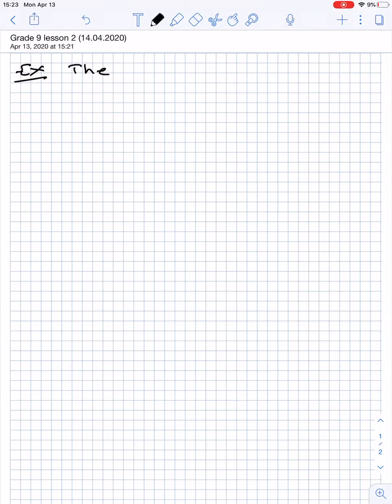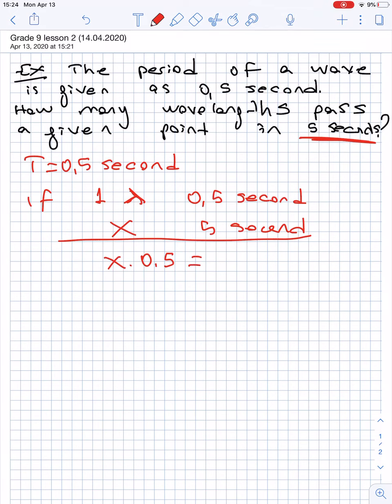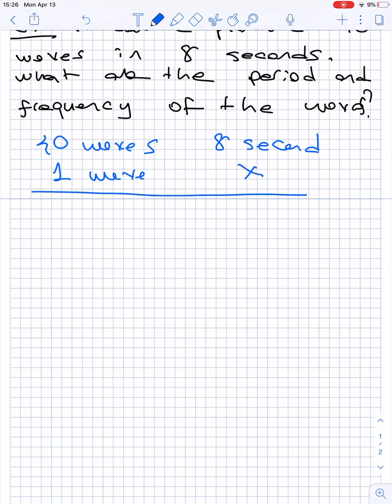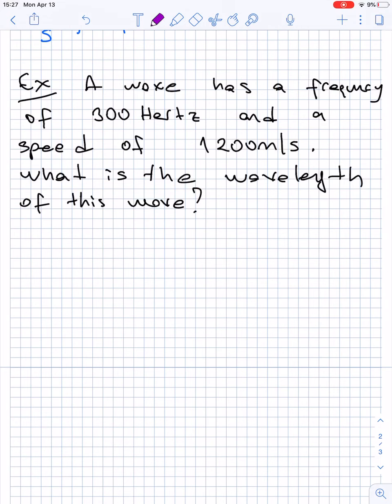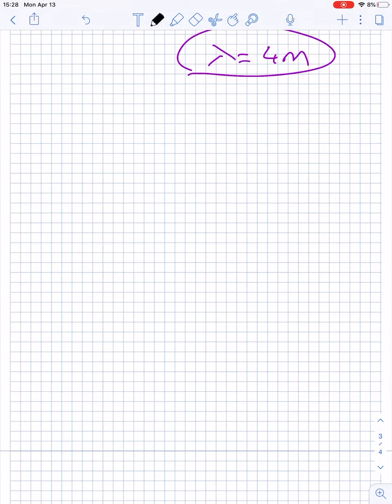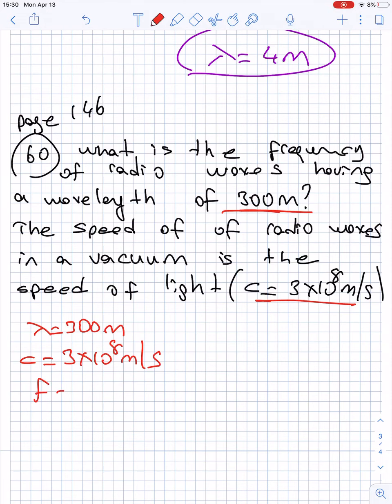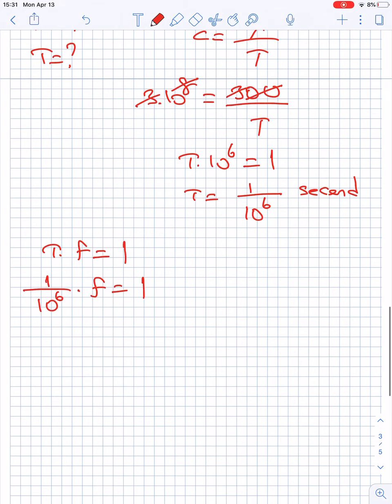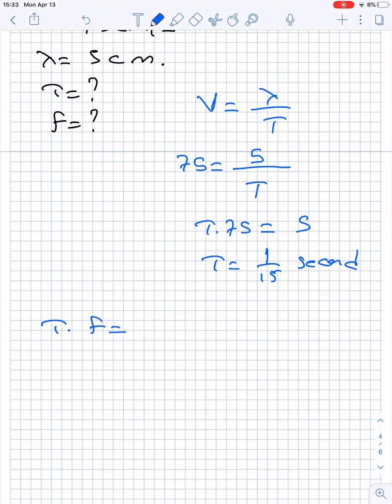Grade 9 lesson 2 mechanical waves (14.04.2020)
How can we find wavelengths of wave